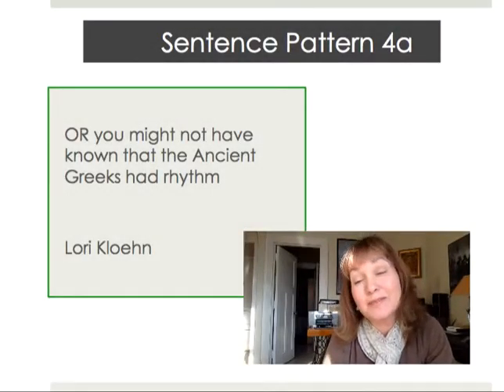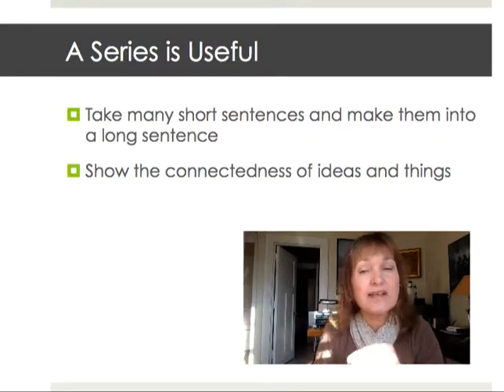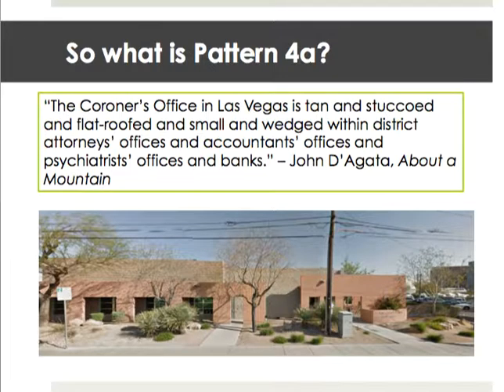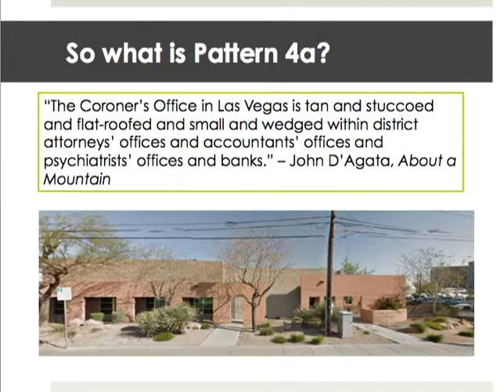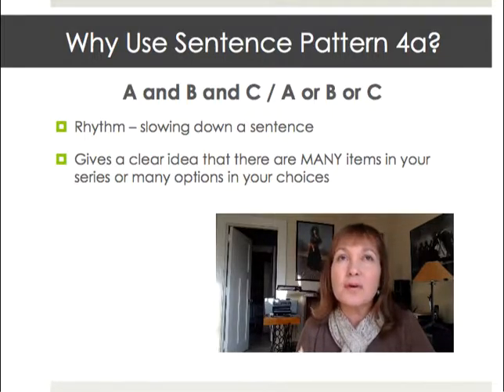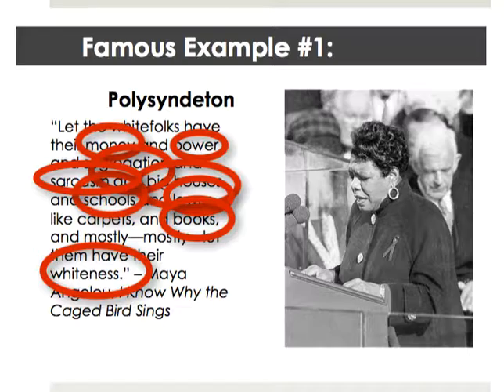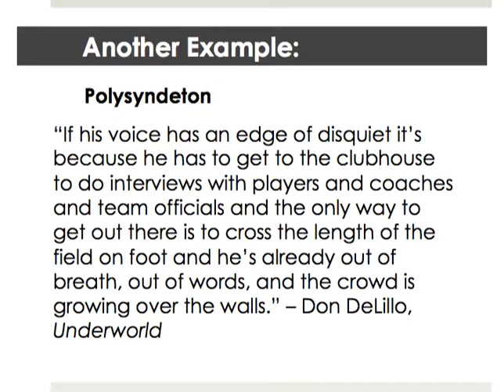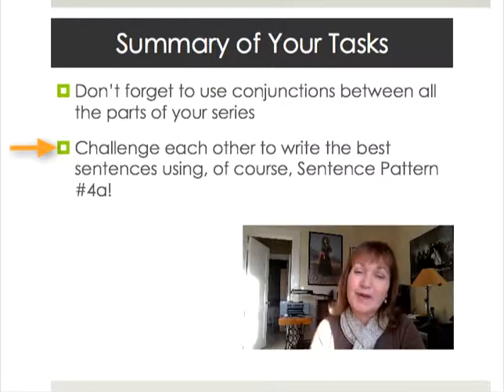Sentence Pattern 4a 2016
Learn all about polysyndeton and the joys of better writing!